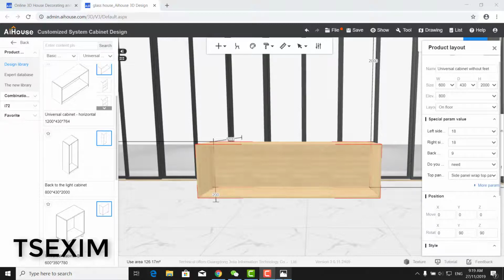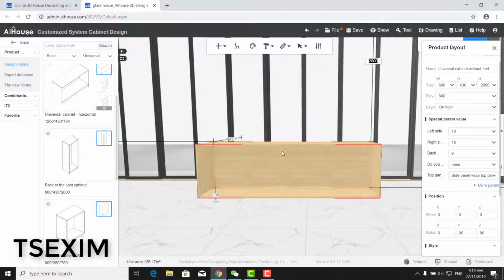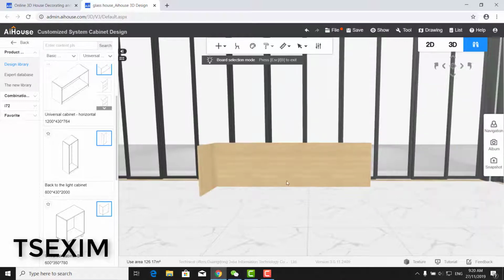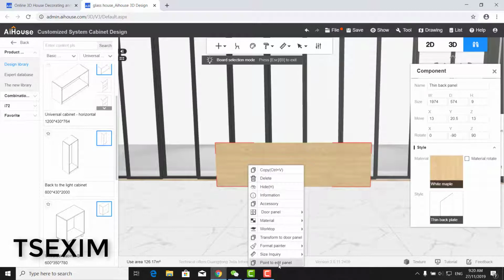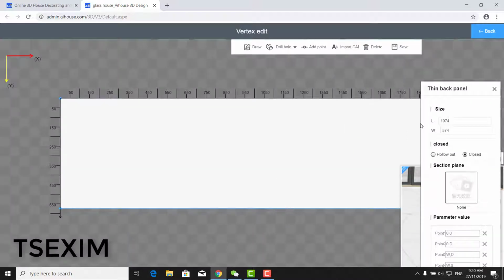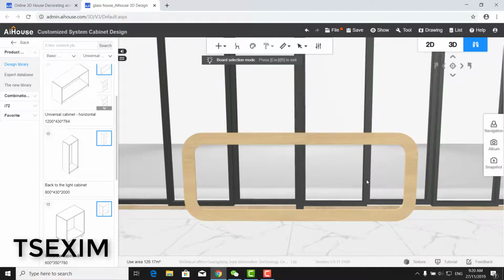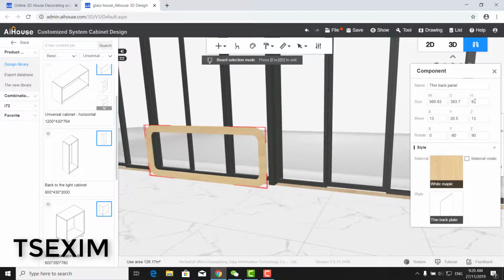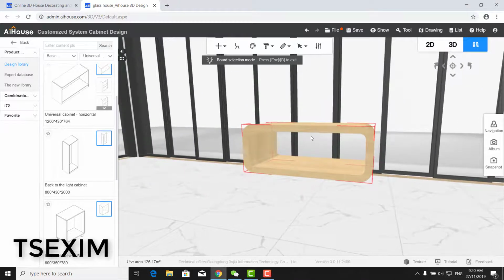[Panel point editing FAQ] Curve Box | AiHouse